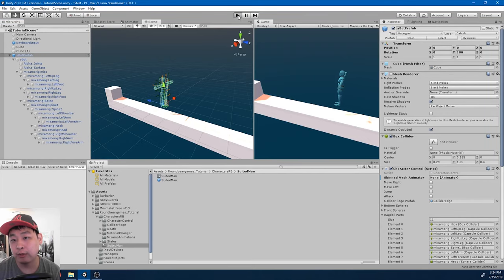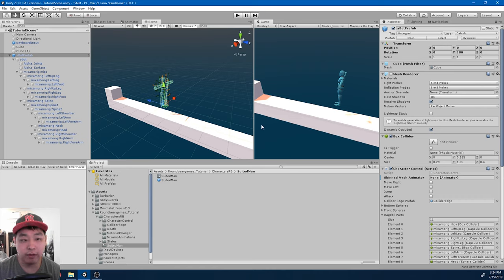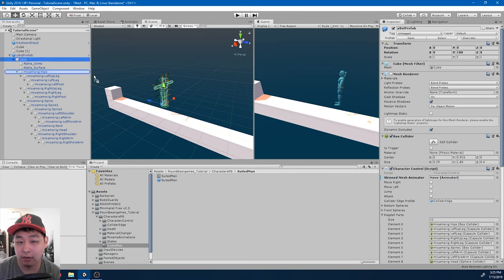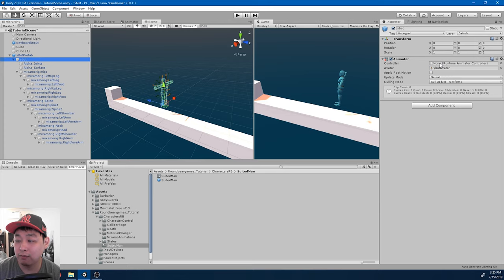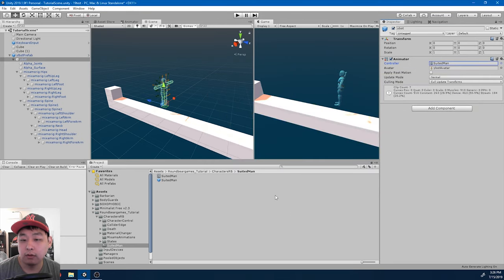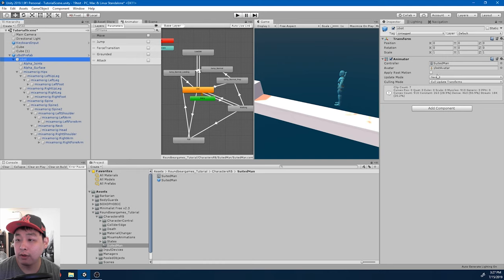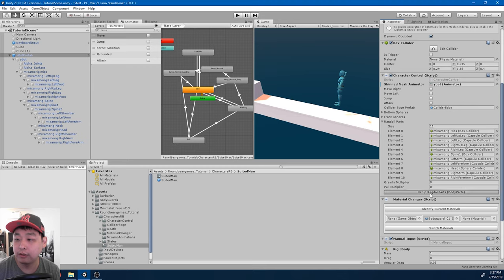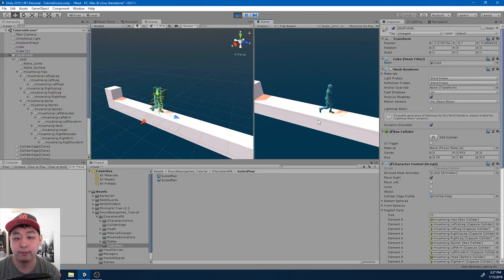Character Falling Through Issue - Unity Tutorial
1. Please make sure that SkinnedMeshAnimator in CharacterController is not null
2. Controller in Animator should be selected